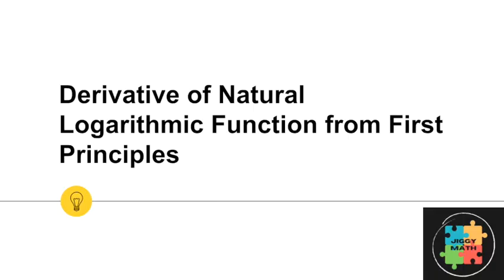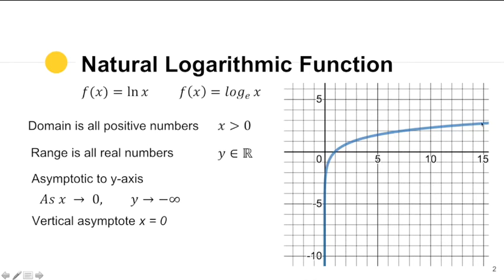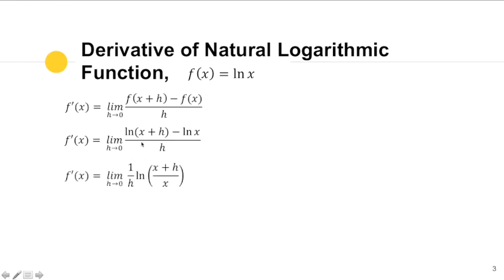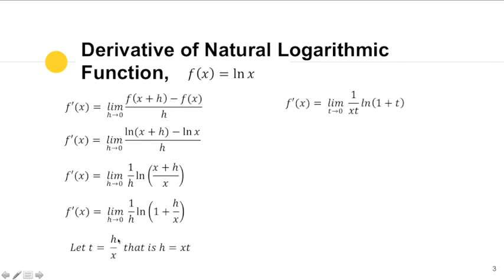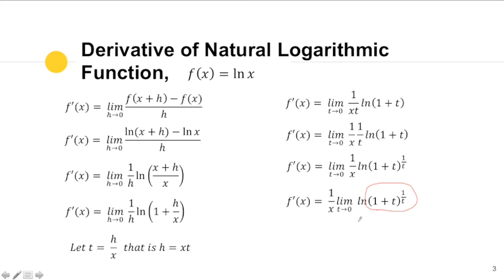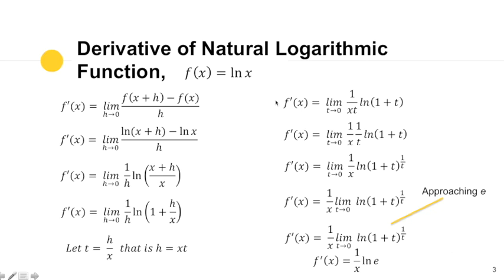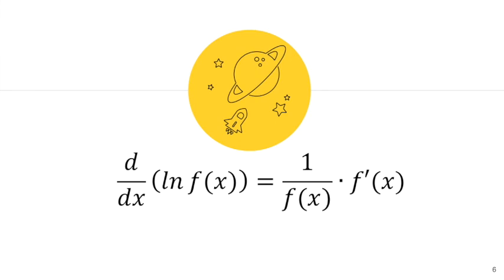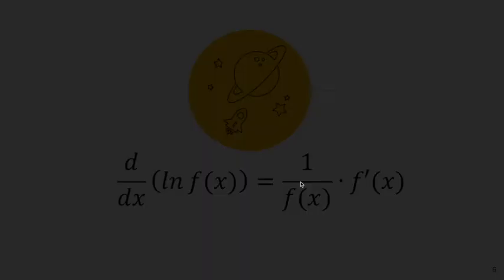How to Differentiate the Natural Logarithmic Function, ln x, from the First Principles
A lesson video to teach you how to differentiate natural logarithmic function, y = ln x, from the first principles. This is about how the derivative of ln x became 1/x. It also has some other functions involving natural logarithmic to be differentiated using quotient rule and chain rule.